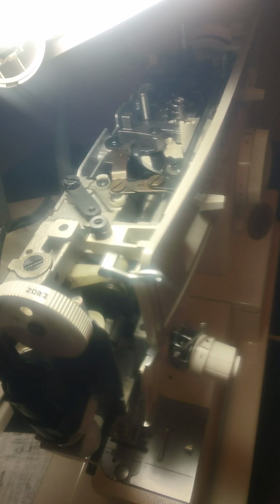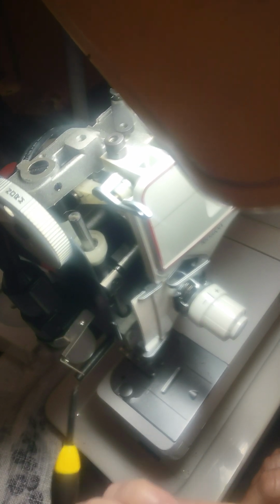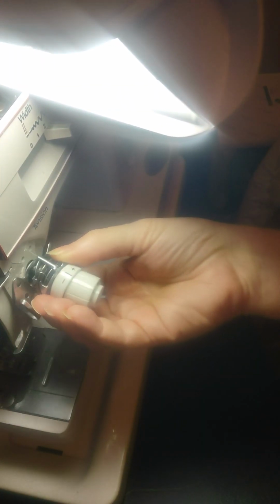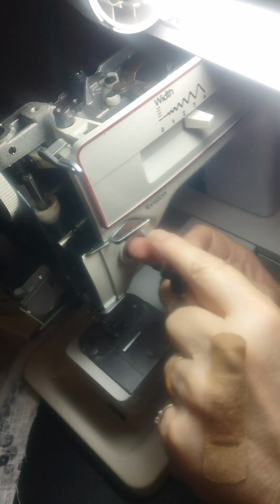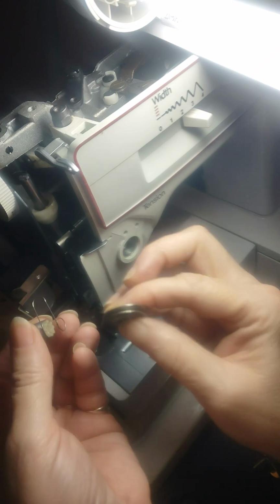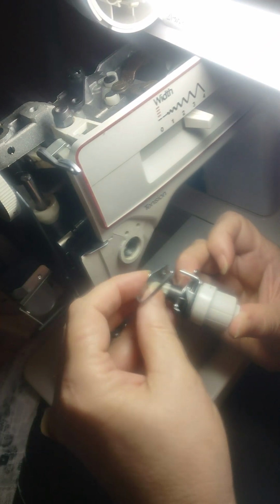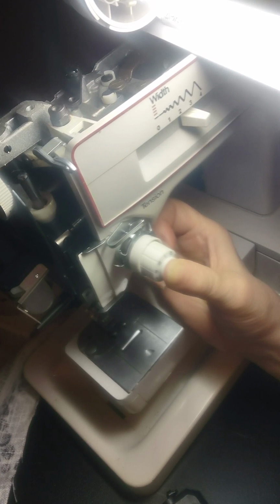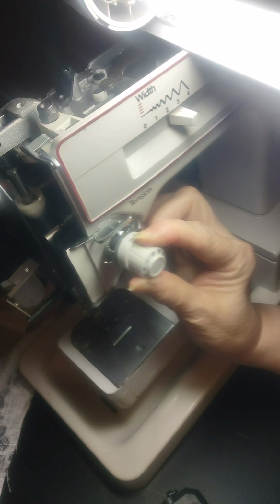How to Remove and Reassemble a Tensioner Dial (Part 1)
This video shows you exact how to get behind the tensioner mechanism to remove it as well as reassemble it to reinstall onto the sewing machine. Please do not hesitate to ask any questions on this video. If you would like to know MORE of how to work with other parts of a sewing machine make sure to ask in the comments section (before I decide to put this machine all back together, Lol!